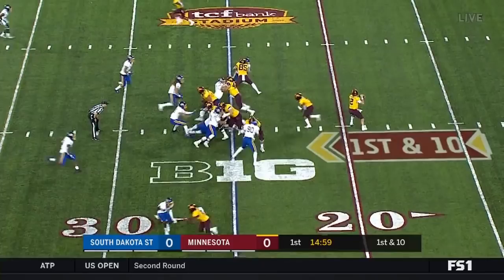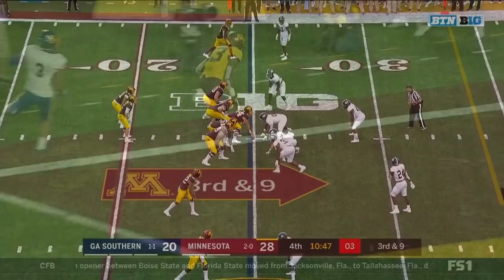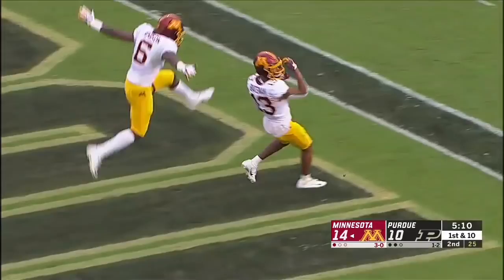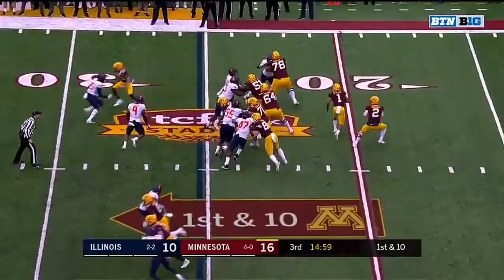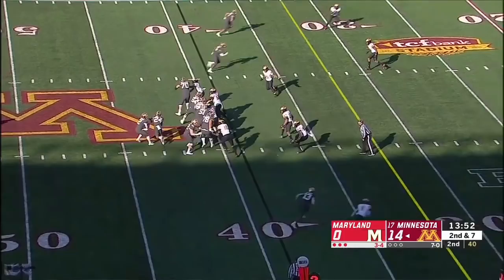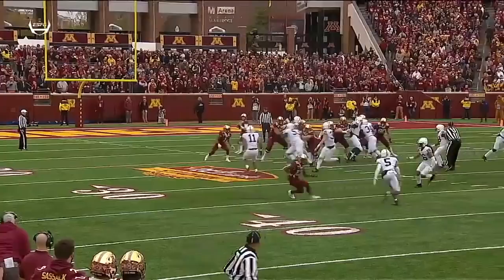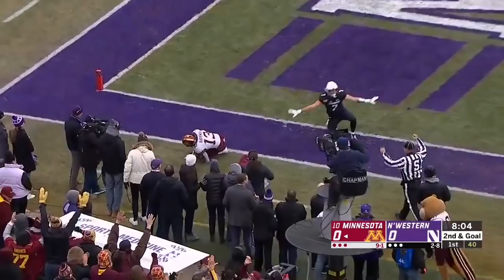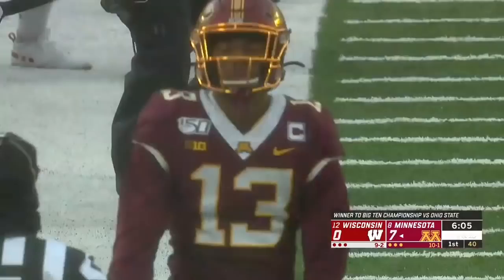B1G Wide Receiver of the Year: Minnesota WR Rashod Bateman | B1G Football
the 2019 ichter-Howard Wide Receiver of the Year is Minnesota WR Rashod Bateman.